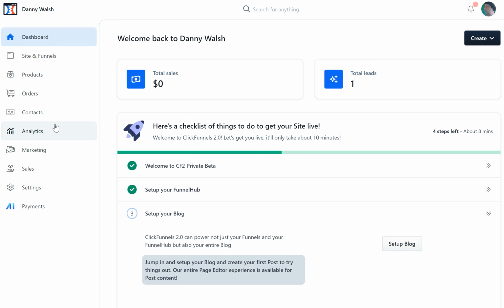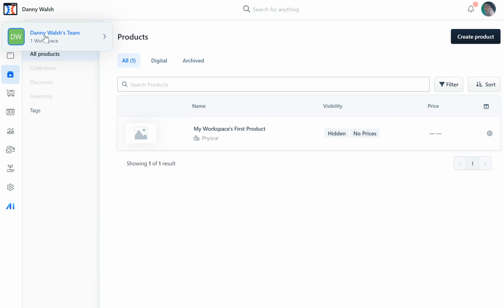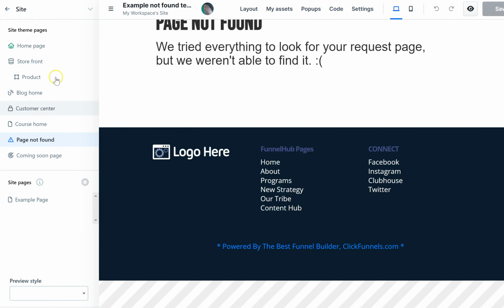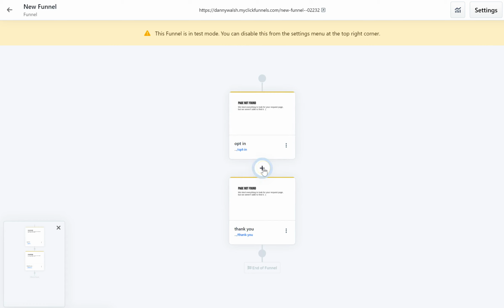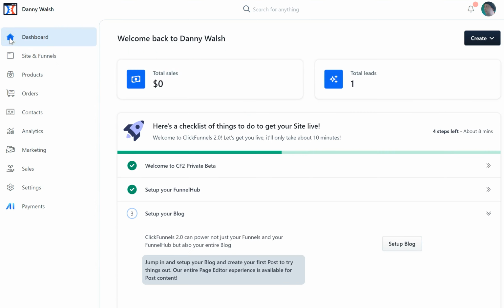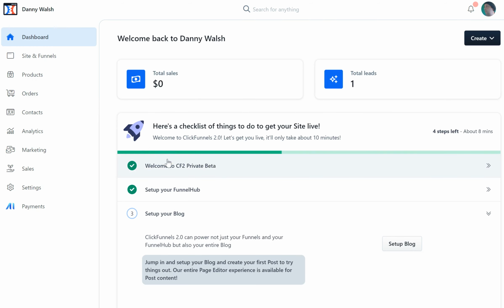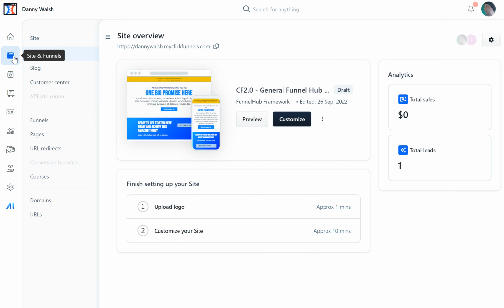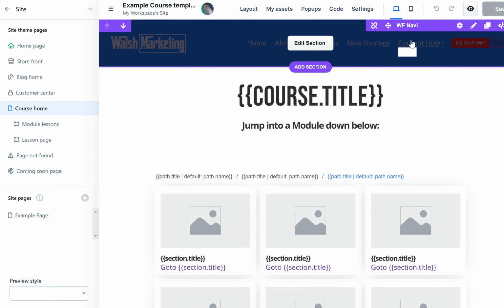Click Funnels 2.0 Training Overview | New Editor & New Features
Sign Up to Click Funnels 2.0 Here (30 days FREE) and get my bonuses + time on the phone.

Get my FHL Encore Bonus Here (may be out of time as was limited)